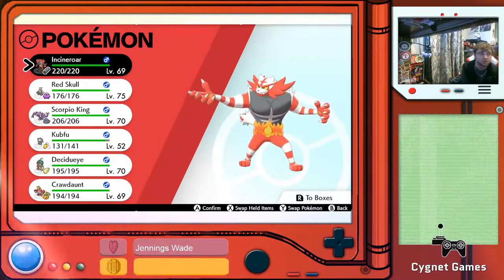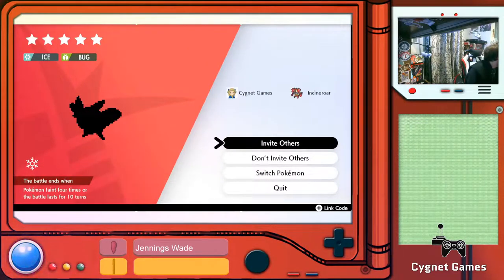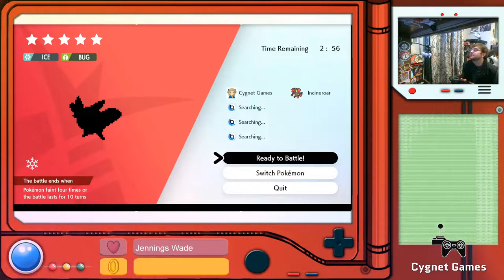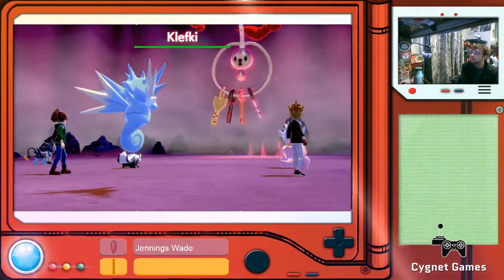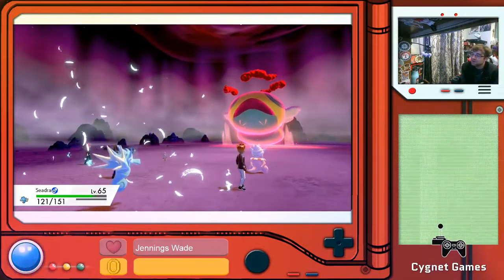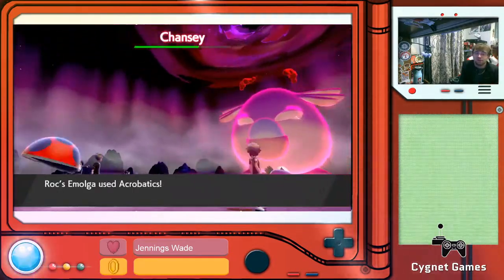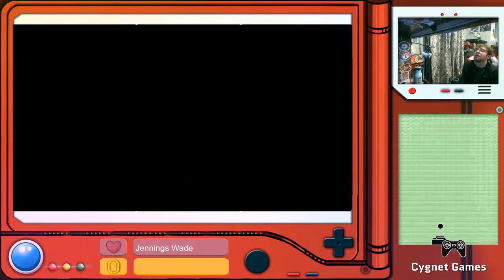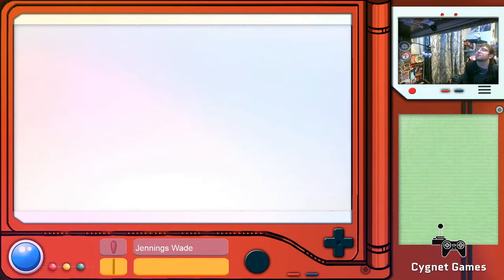Pokémon SWSH- ENTIRE TEAM SHINY?! PT 18 Crown Tundra DLC More Max Raid Dungeons! -SV OLED SWITCH!!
Welcome everyone it's your boy Cygnet Games here Going through our Pokémon Shield Playthrough Of our Full SHINY Team. Today In PT 18 Now that we have completed the Main Story Line we will be continuing with the DLC this time with the Crown Tundra DLC! Basically Just getting the blood pumping for the new games! At this point we are only 9 days till the new Scarlet and Violet games release!!!

Our Shiny team in this playthrough consists of Shiny Drapion,  Shiny Crawdaunt, Shiny Dusclops, Shiny Decediue , Shiny Inceneroar , and Shiny Heracross!

The Idea behind this playthrough other than having fun is getting the blood pumping for the new Scarlet and Violet games comming out on November 18th!

I play games on PS5, Nintendo Switch, and PC. If you Enjoy or want to see more or different games comment what you would like to see if I think I might enjoy it I will check it out! We also have the new Call of Duty- Modern Warfare II so if you guys want some gameplay of that let me know in the comments and we will try to get some of that streamed as well!